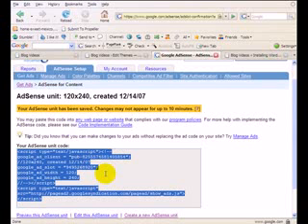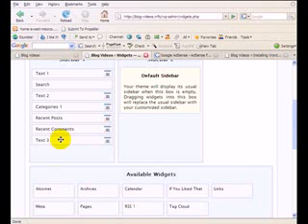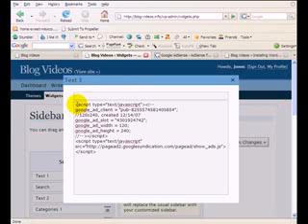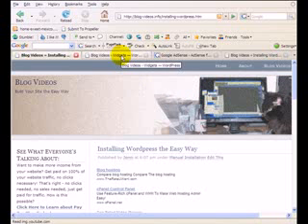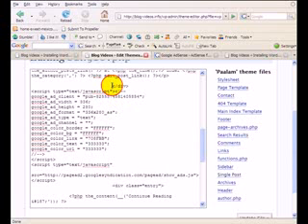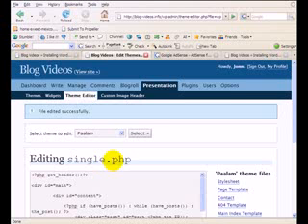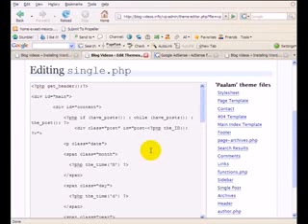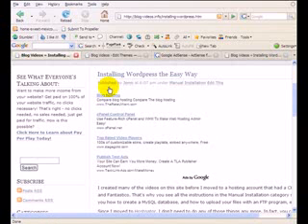How to Put Adsense on Your Wordpress Blog myblogusa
Monetize your blog and website learn with this videos how to do it.